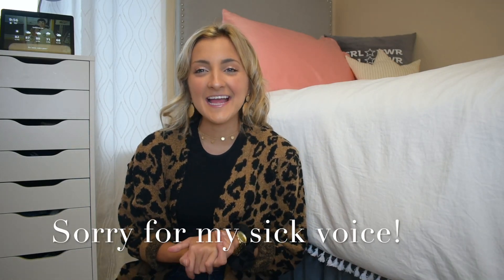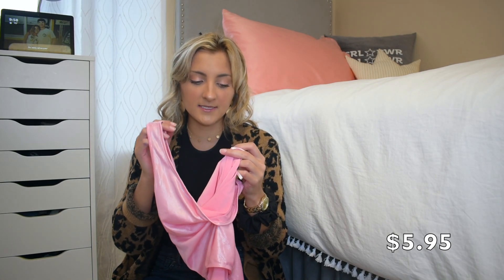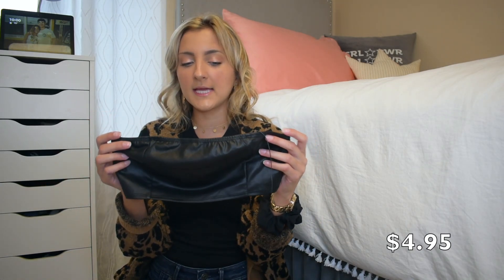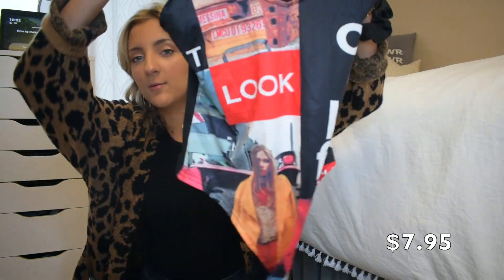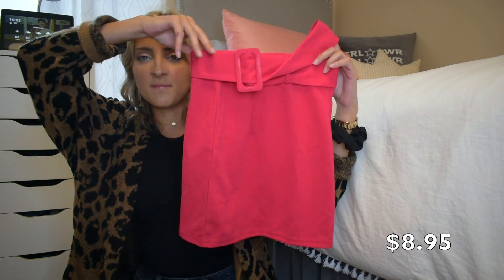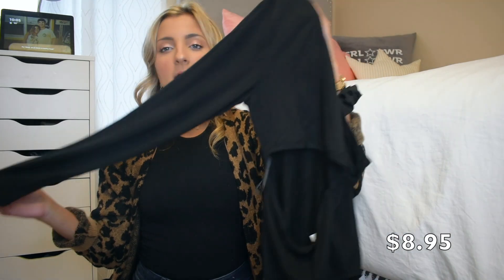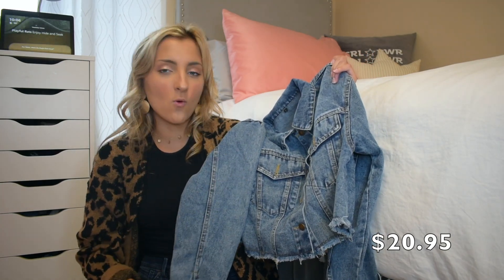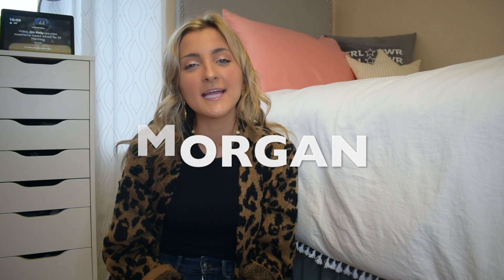FALL ROMWE TRY ON HAUL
You don't have to spend a lot to look cute on a budget! Today I'm teaming up with Romwe to share some affordable, trendy finds that are perfect for the fall time. Whether you're looking for a bodysuit or jacket, I've got my honest opinions ready and waiting.